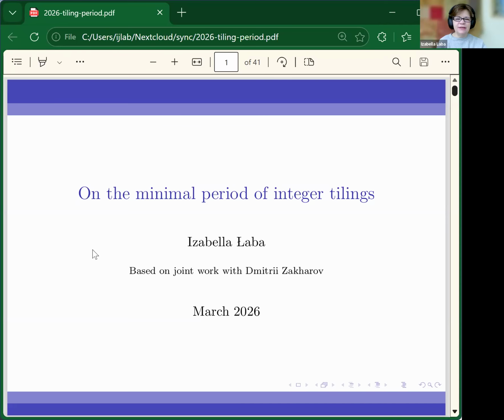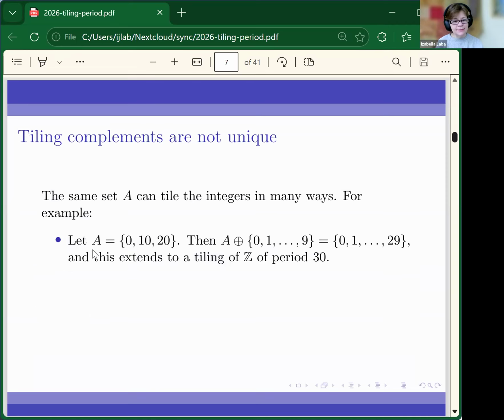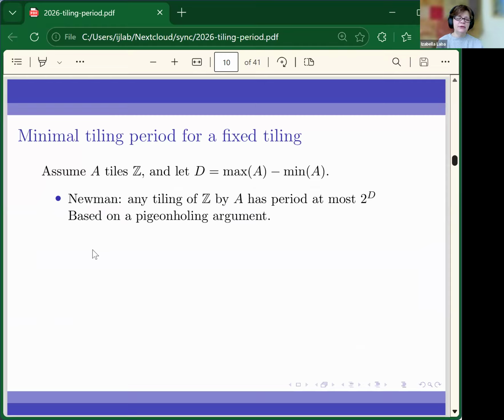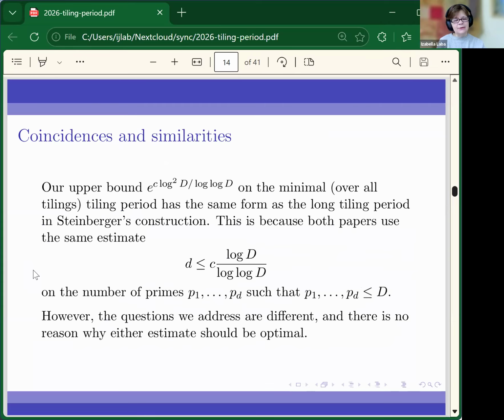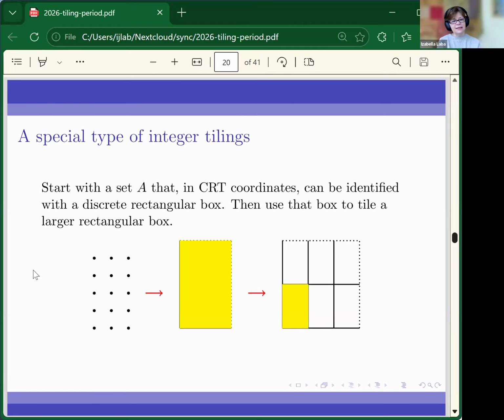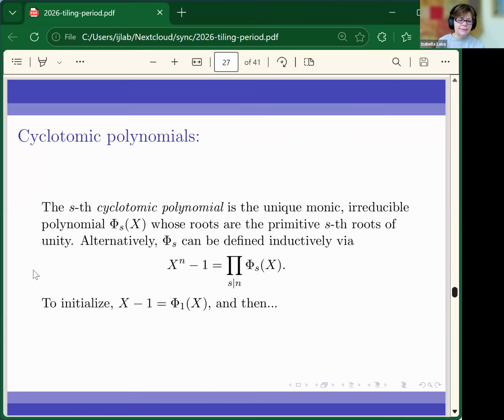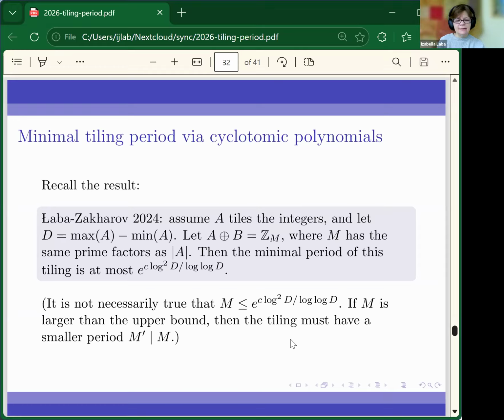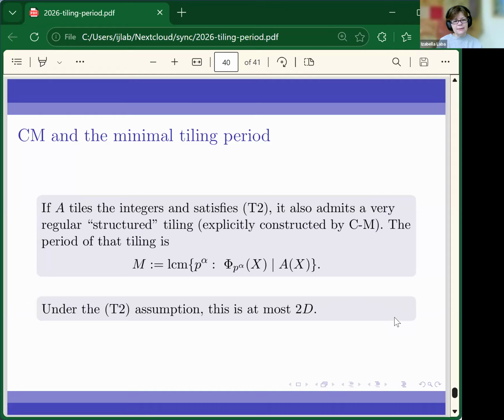ISQGD–SS03 | Talk 06